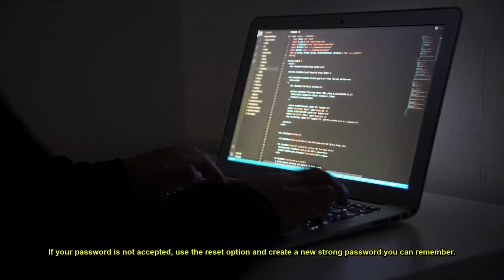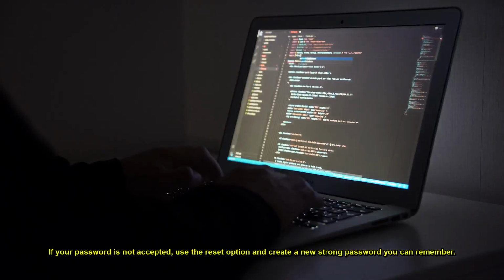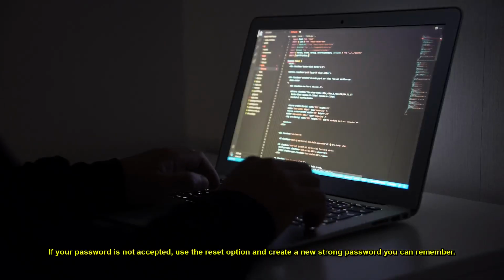How to Start a Retirement Fund with Fidelity - Quick Tutorial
In this quick tutorial, we’ll guide you through the essential steps to start a retirement fund with Fidelity. Whether you're a beginner or looking to optimize your existing investments, our easy-to-follow instructions will help you navigate Fidelity’s platform and set up your retirement account efficiently. Learn about different retirement options, contribution strategies, and tips for maximizing your savings. Start planning your financial future today!